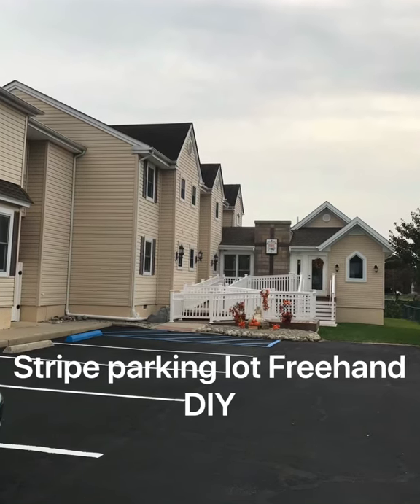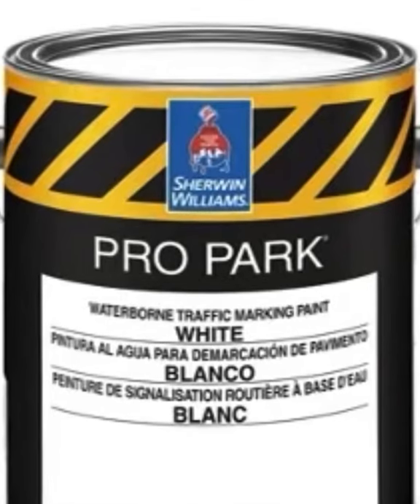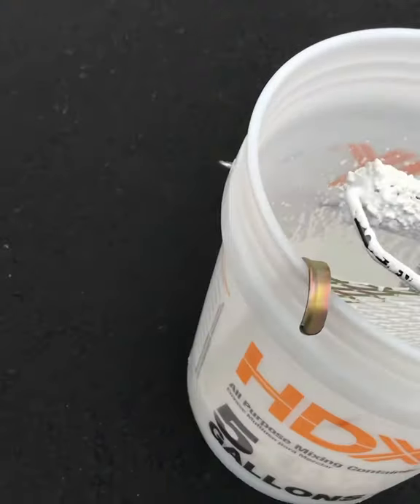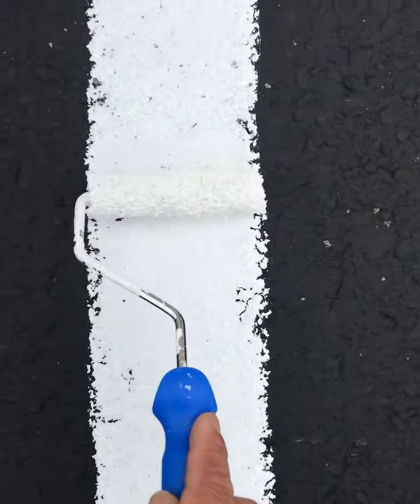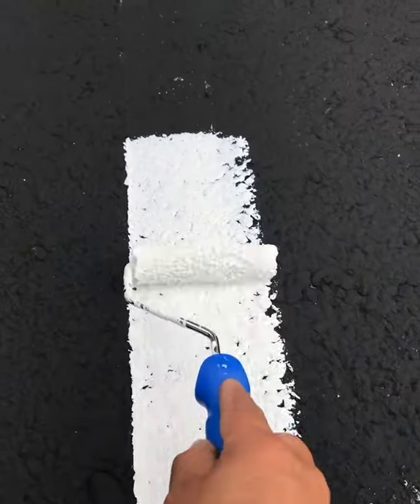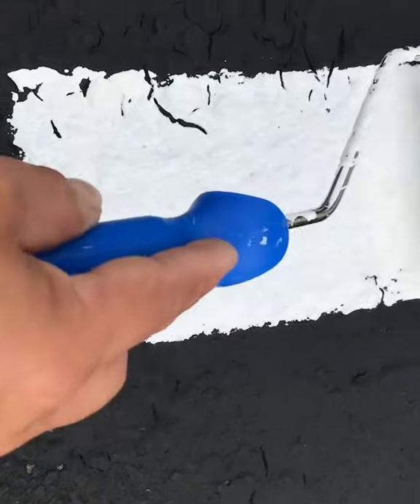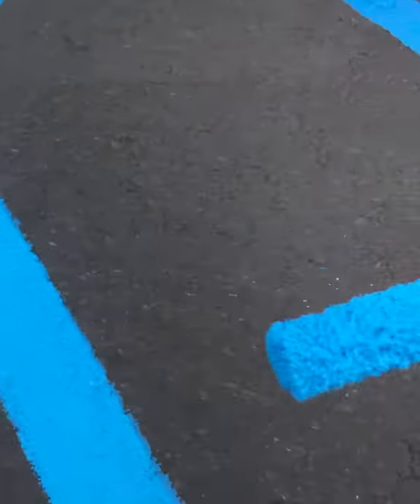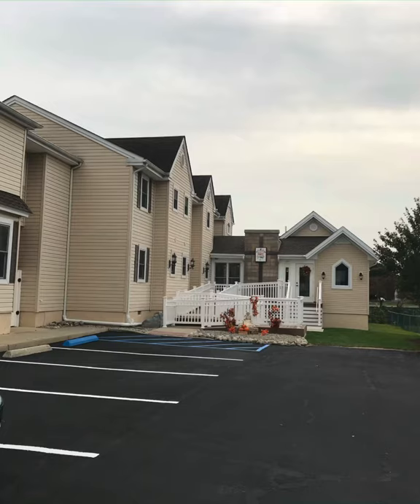Parking lot stripe painting without sprayer Do it Yourself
DIY parking space stripe painting without a sprayer